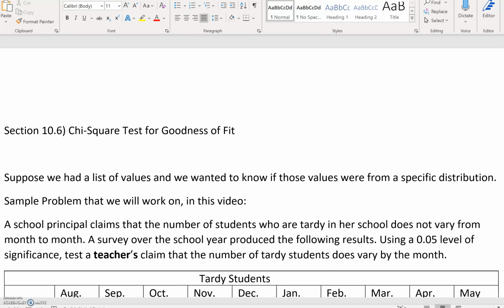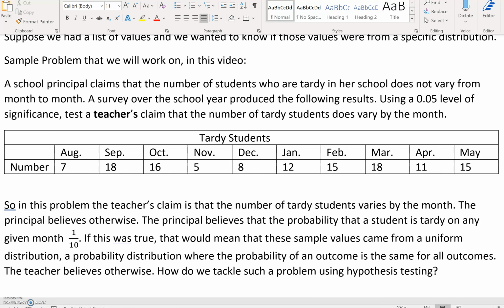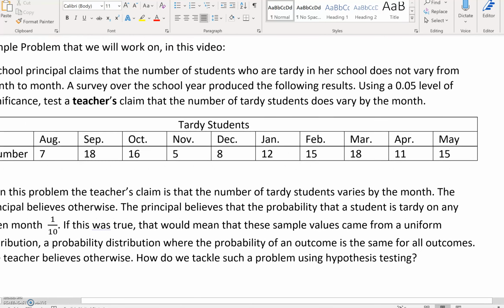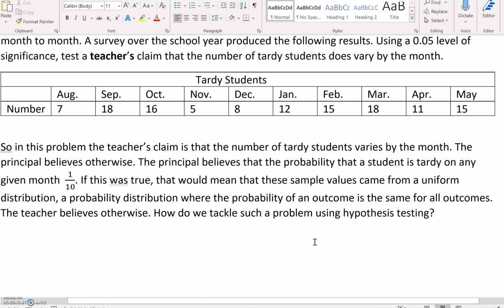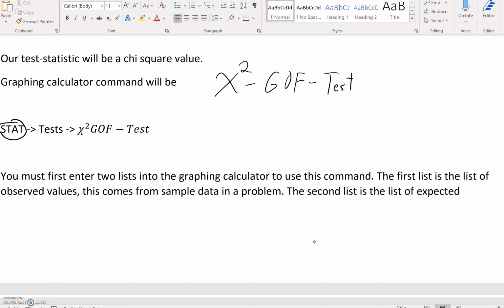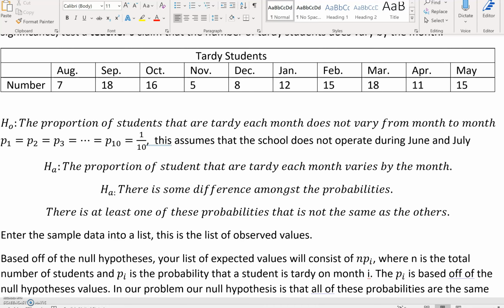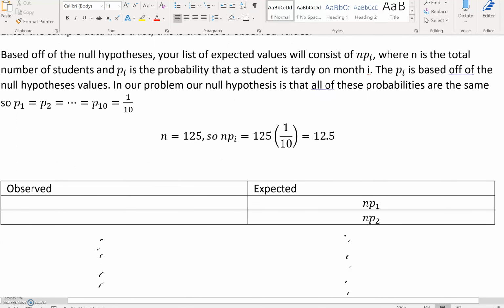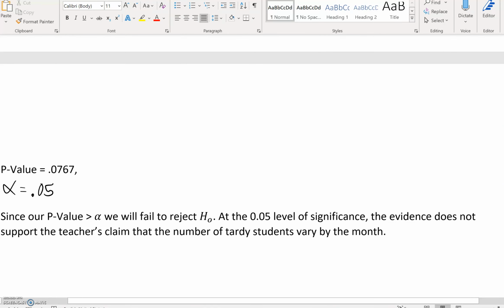MATH-119 Section 10.6 Intro Video